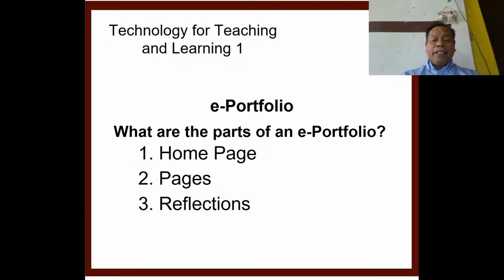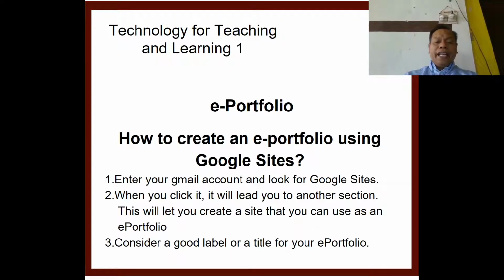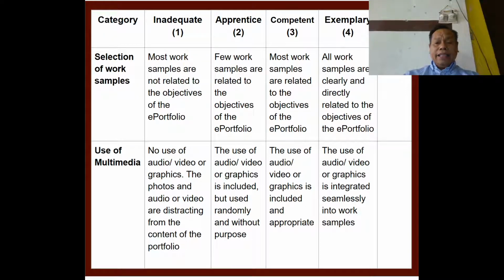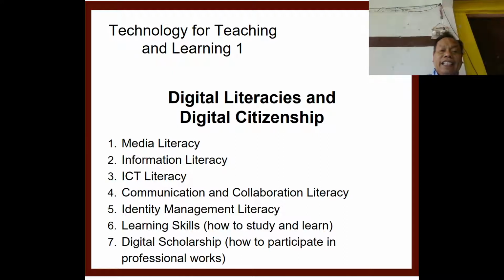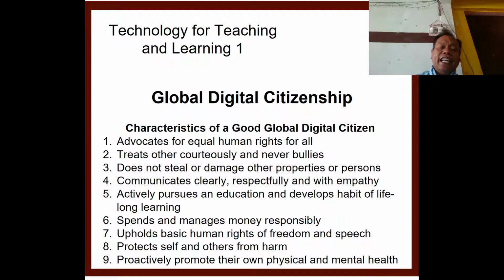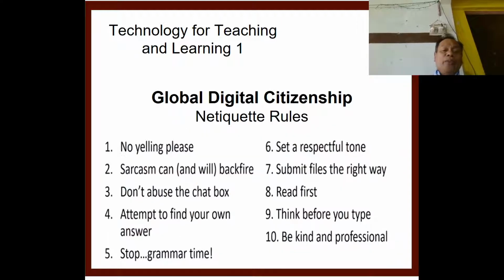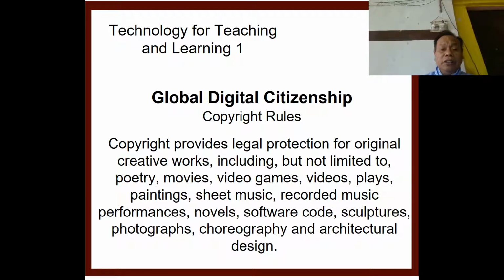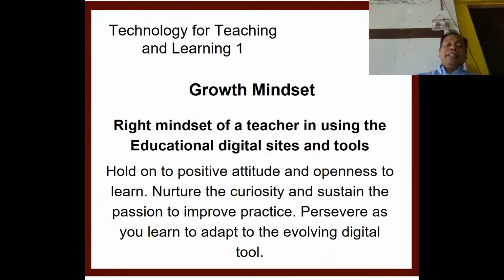Midterm Review TTL1